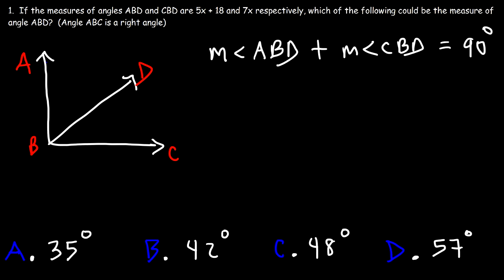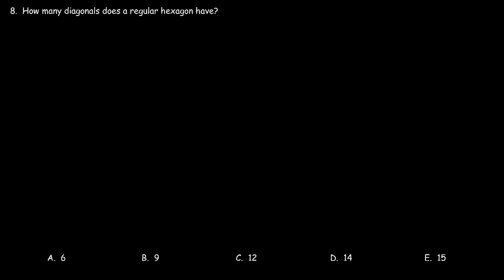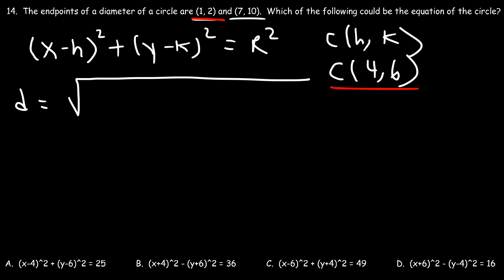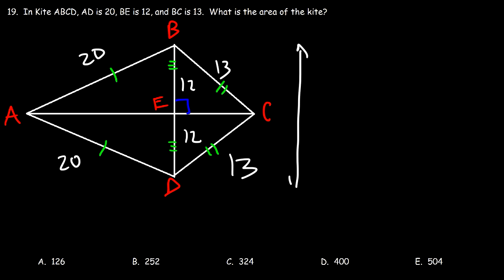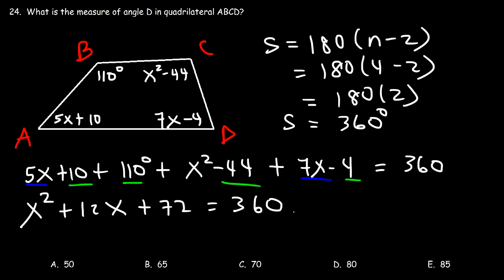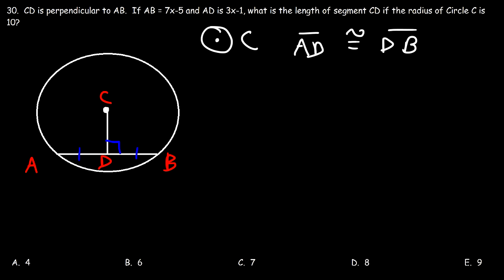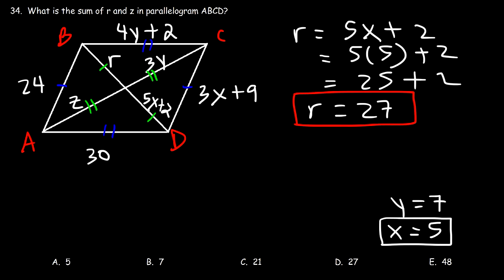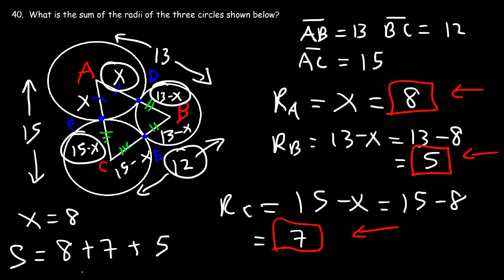Geometry Final Exam Review - Study Guide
This geometry final exam review contains plenty of multiple-choice practice problems as well as some free response questions to help you pass your next test.